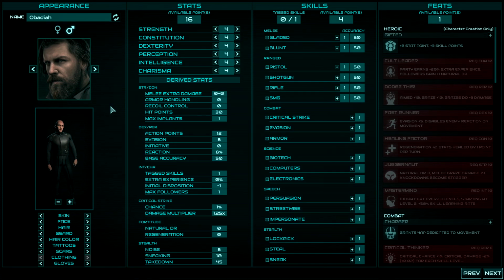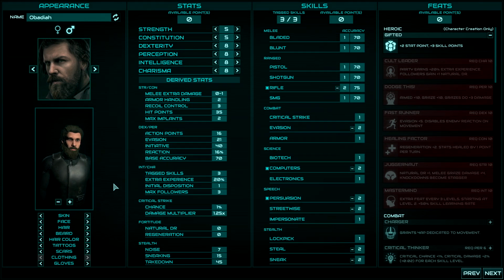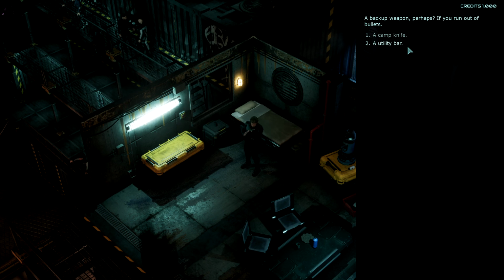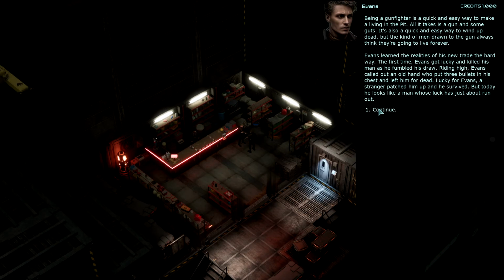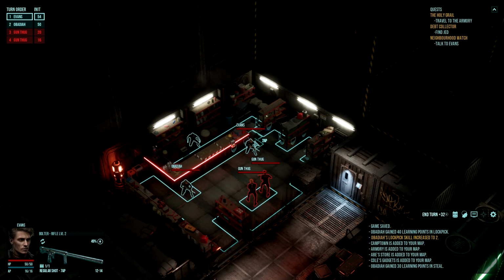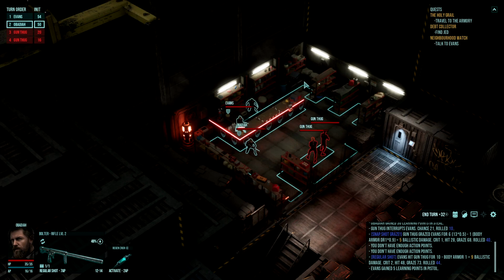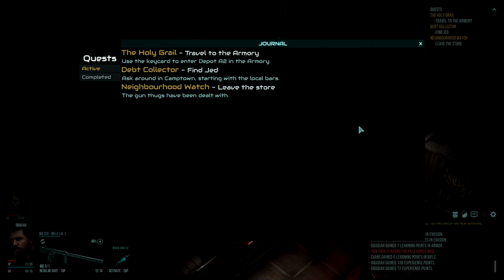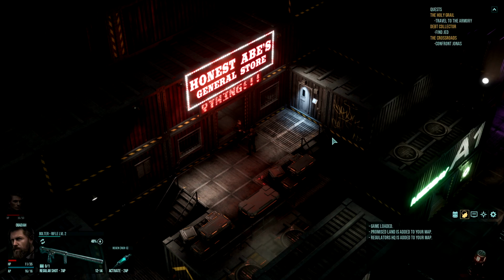Colony Ship: A Post-Earth RPG: Is It Worth Playing? | Steam Early Access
Colony Ship: A Post-Earth Role Playing Game: Is It Worth Playing? | Steam Early Access

Colony Ship: A Post-Earth Role Playing Game is a new addition to Steam Early Access. It's very much and older style RPG with a lot more in-depth customization for your characters. You can get some pretty wild builds out of the characters with enough attention to detail.

Timestamps:
0:00 Intro
0:32 First Impressions
11:29 Final Thoughts